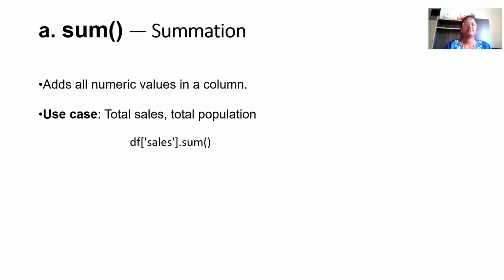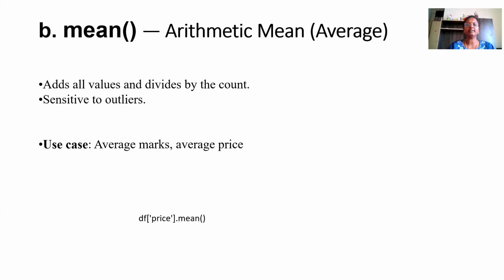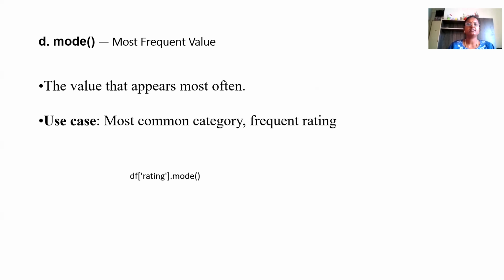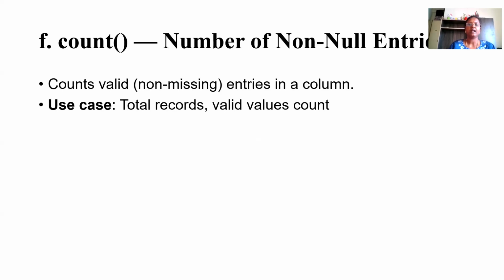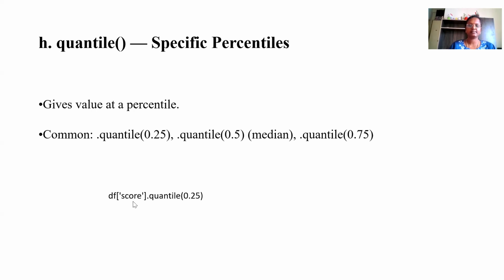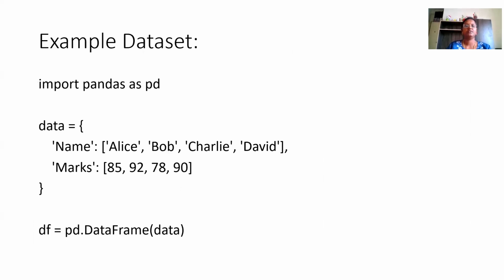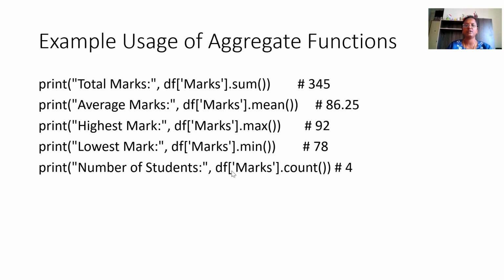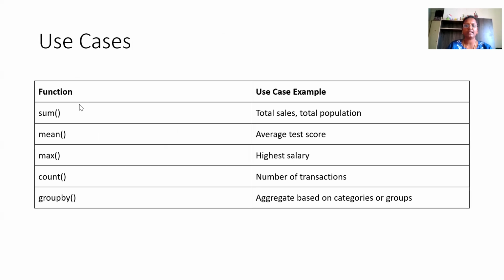Lecture 7 - Aggregate Functions (Sum, Mean, Median, etc.)